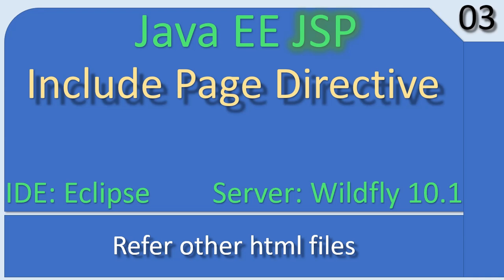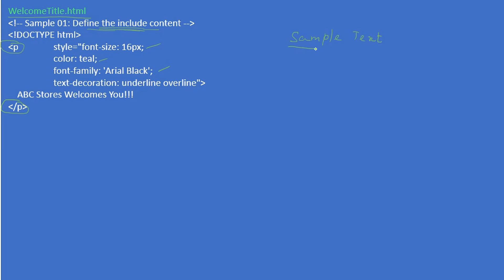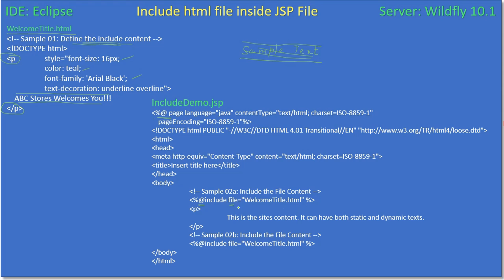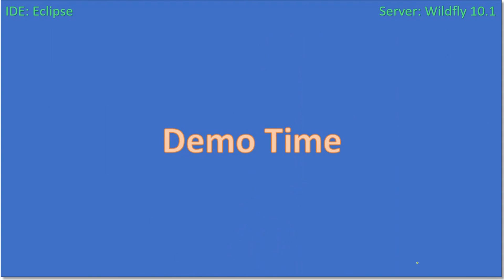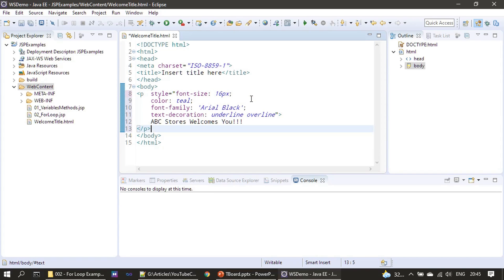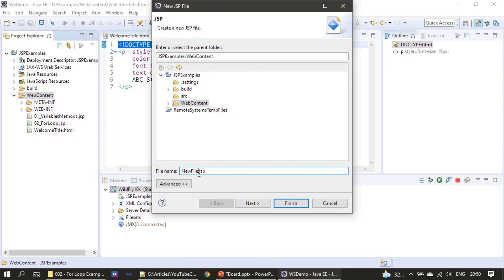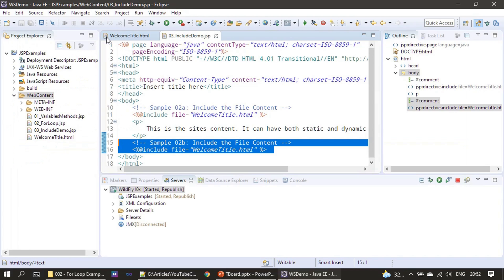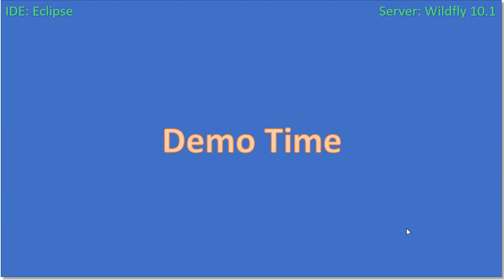Include Html in JSP Page | JavaEE JSP Tutorial #03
In this JSP Tutorial, we will see how to include html file inside a JSP page using include page directive.